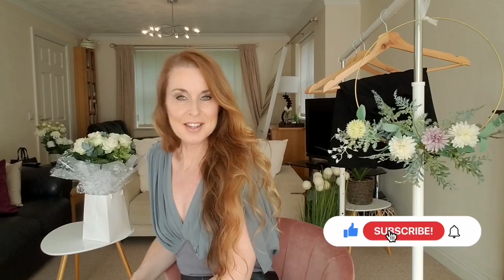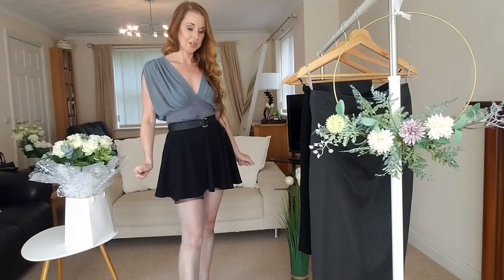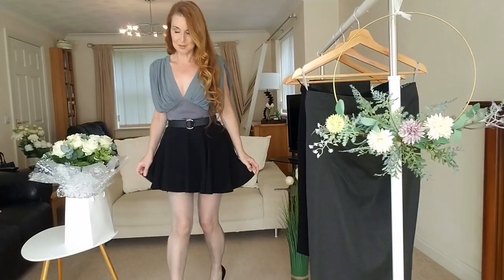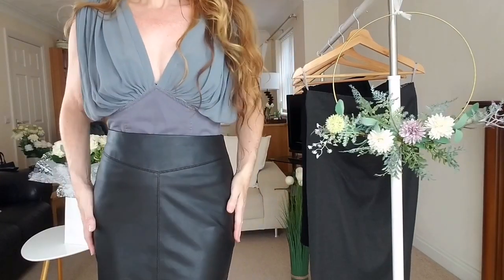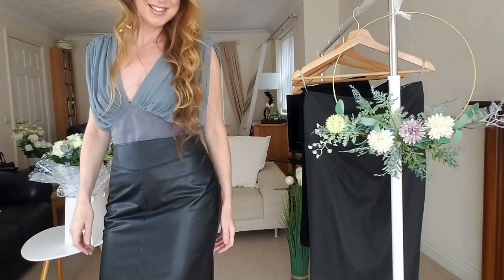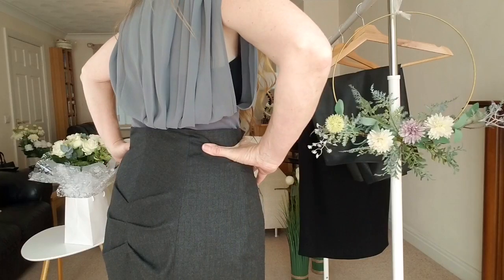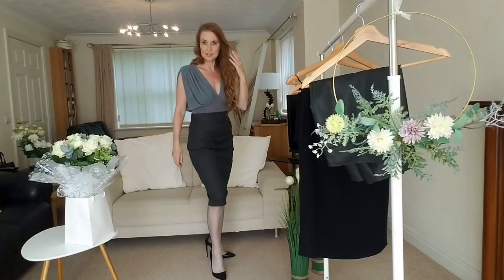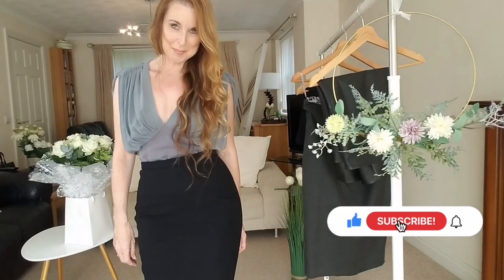Office Outfits Try on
Today i have chosen 4 Office outfits for you.All outfits have the same blouse ,Hoisery and High heels.
1st Skirt is a short Skater skirt in black ,i teamed it up with a black belt and Gio fully Fashioned Stockings in a brand new colour for me grey.
They are Point Full Contrast size 9.
15 Denier.
My Black patent high heels with the red sole,
The skirt is a size Small fro Amazon. Also a more casual Office style not as formal as some office rules .
The Blouse is a grey pleated design with the corset body style at the bottom to give a stunning shape,
From French Connection and size 10.
2nd Outfit iIt is a pencil style so classy ,the Leather gives it a more Fashion style . the Leather skirt from Karen Milan size 10 in Black,
3rd Outfit was the Grey Pencil skirt with the Rouched detail.This is more a aformal dress code for meetings and maybe sealing a big deal or a day in court with a client.
4th Outfit is the classic black pencil skirt so classy and will seal that deal,
Skirt size 10.
What is your favourite look 1 ,2 3 OR 4 and why?
Please  comment if you like the more casual or more formal Office look,
Any you would wear to the office also?

It is a pencil style so classy ,the Leather gives it a more Fashion style .
Details:
Conclusion:

Further links and infos on channel description.

Please take a look on my linktree on the channel description to find out even more about me and my passion. For example an eBook or many more lovely content.

Sharon x

All videos are mine. Reproducing, downloading, sharing or any other usage without permission are forbidden and action will be taken.